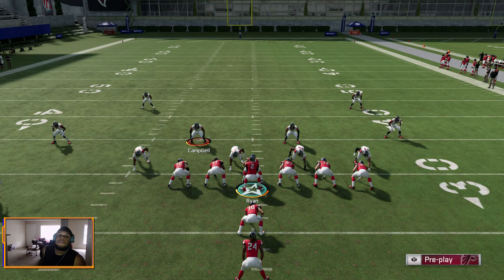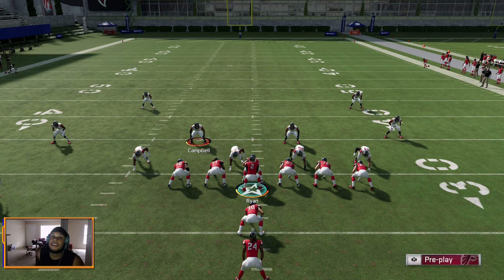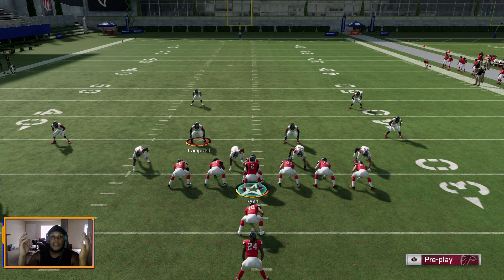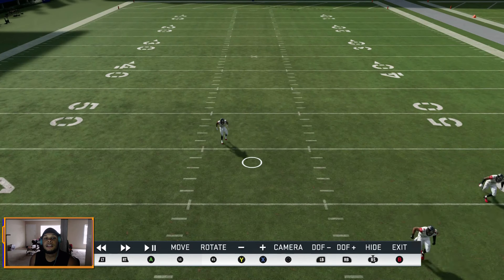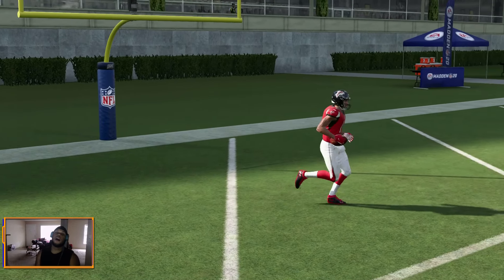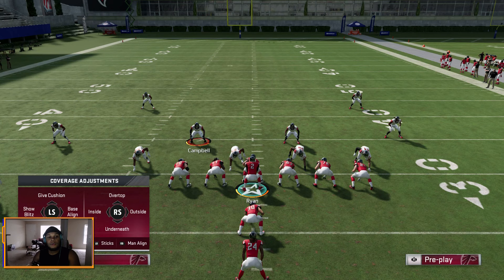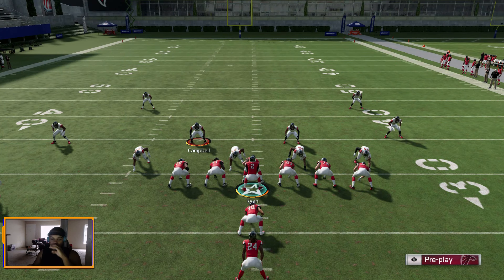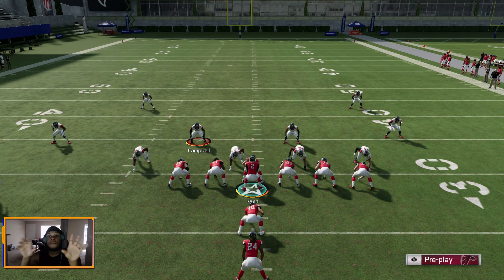Protect Yourself Against The Cover 3 Safety Glitch In Madden 20!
In this video I show you how to protect yourself against the cover 3 safety glitch in madden 20!